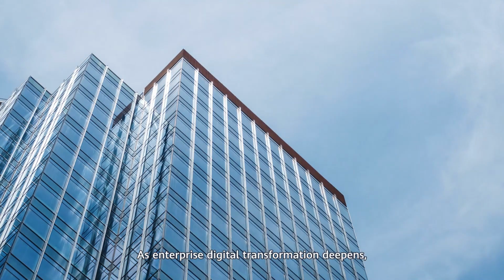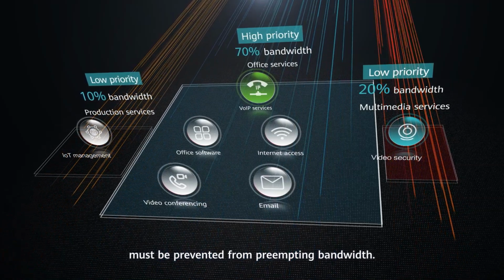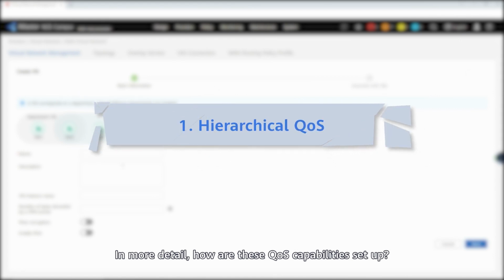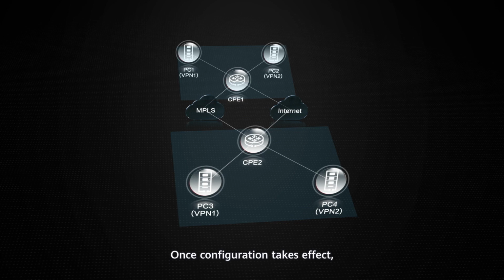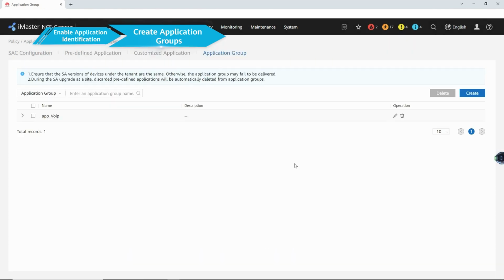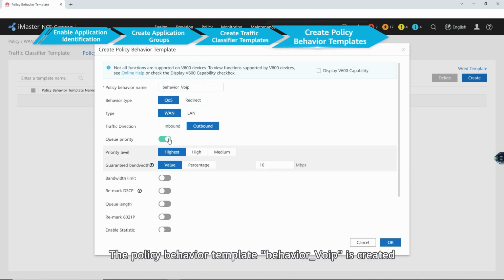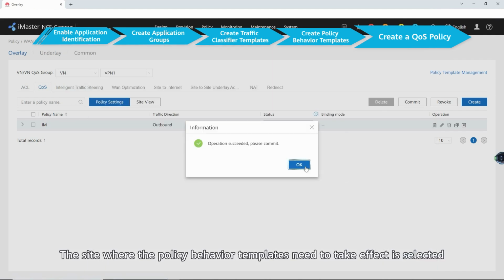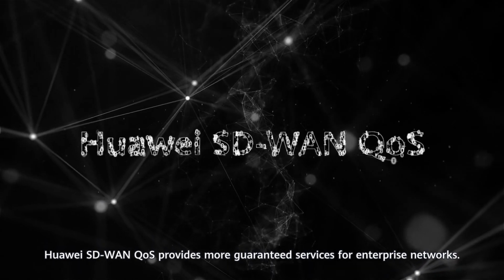[Huawei SD-WAN Demo] SD-WAN QoS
With Huawei's SD-WAN Solution, rich QoS capabilities provide different bandwidth guarantees for different enterprise services and applications, as well as ensuring that key services remain unaffected, even when a network becomes congested.